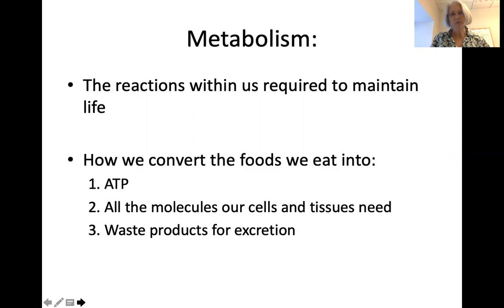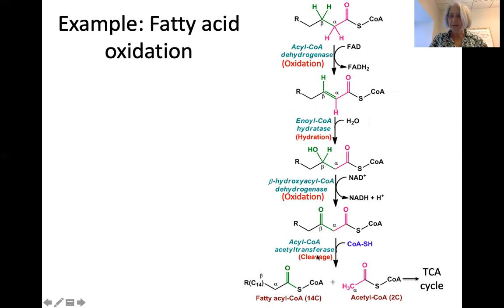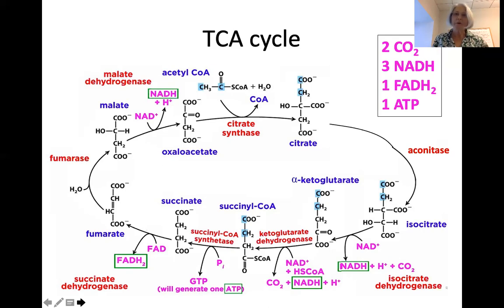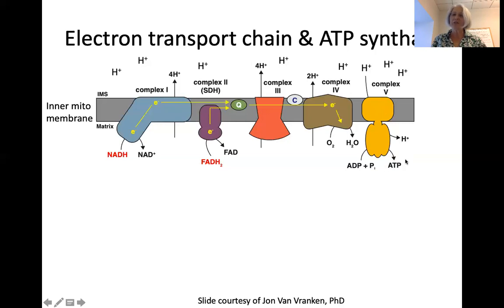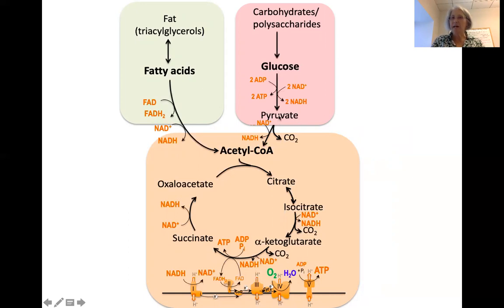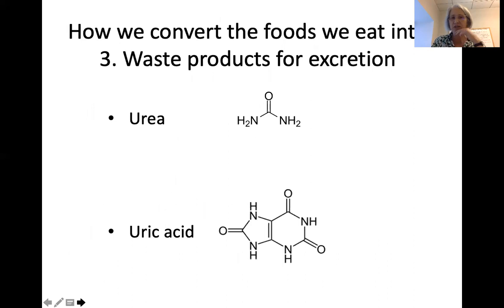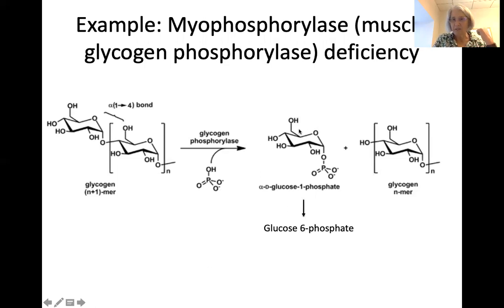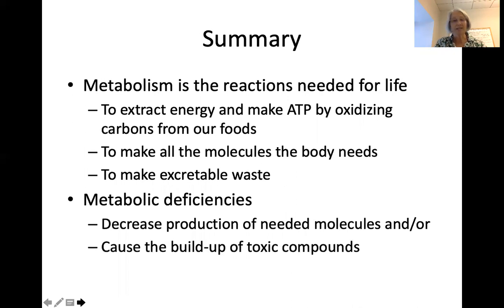Big picture metabolism overview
A quick review lecture describing the purpose of metabolic reactions and what can go wrong when there is a metabolic enzyme deficiency